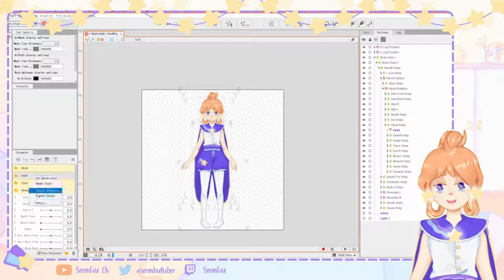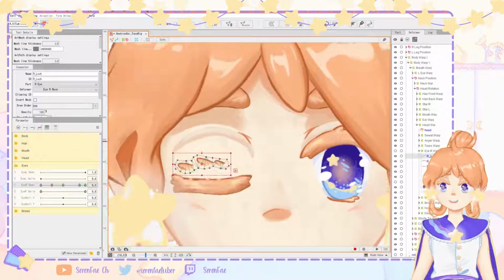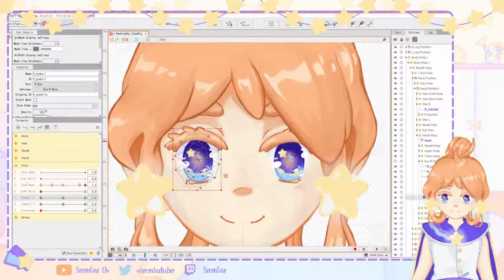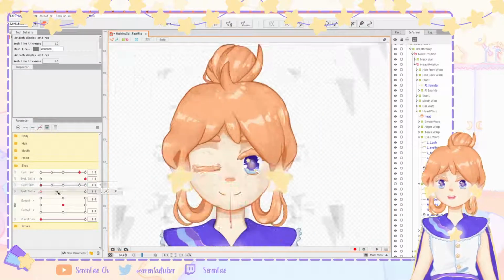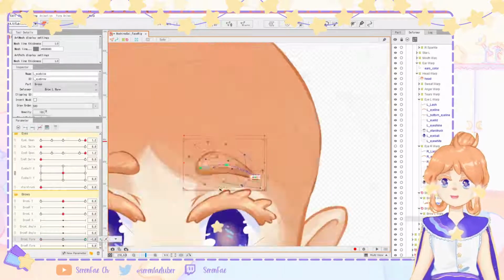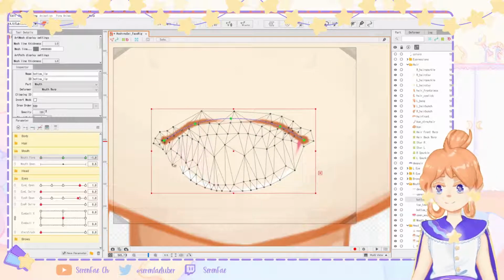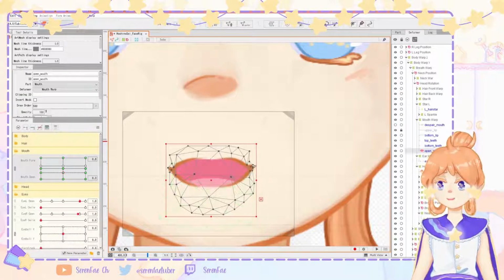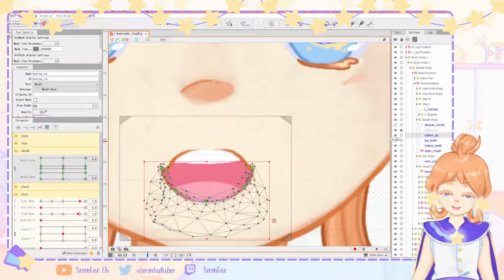Tips for making a model in Live2D!